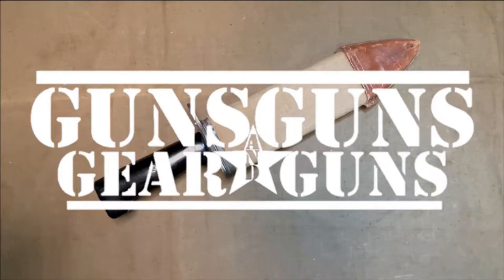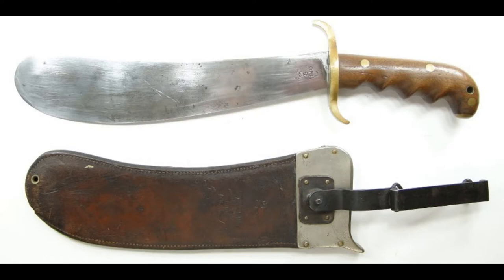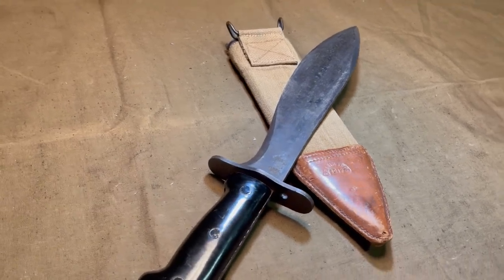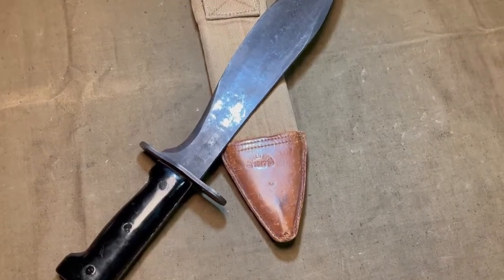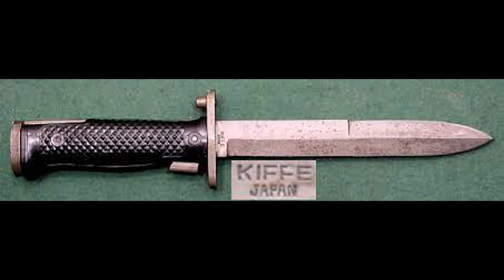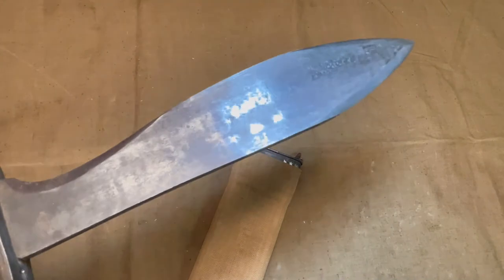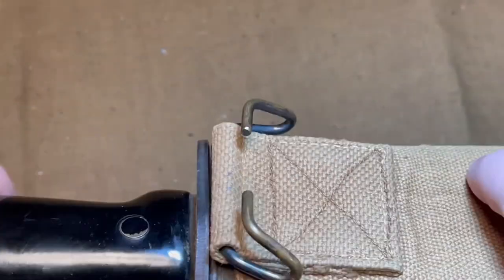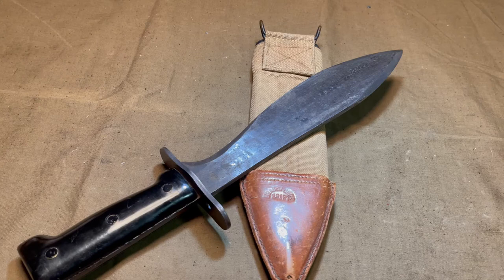Reproduction U.S. Bolo Knife with Original WW1 Sheath - A Common Occurrence?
I have a reproduction of the US Model 1917 Bolo knife made by Kiffe that came with an original sheath from the First World War. This may seem odd but is actually a fairly common occurrence for this reproduction bolo.

I explain why that is in this video and go over a brief history of the knife.